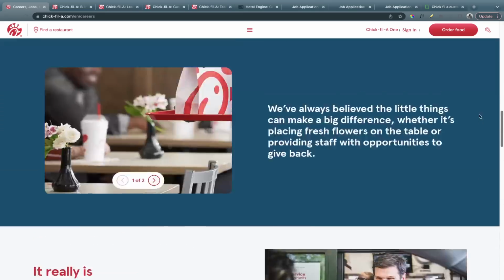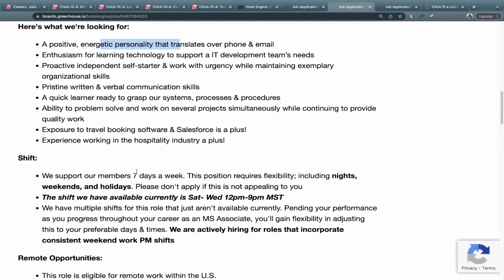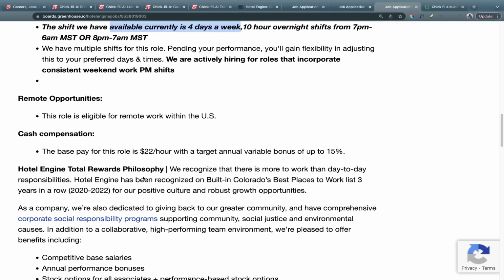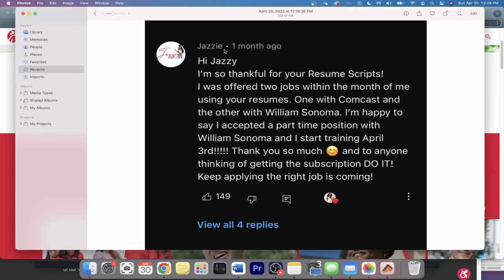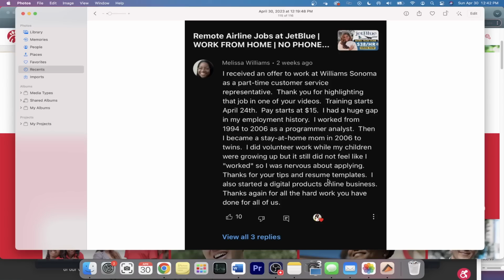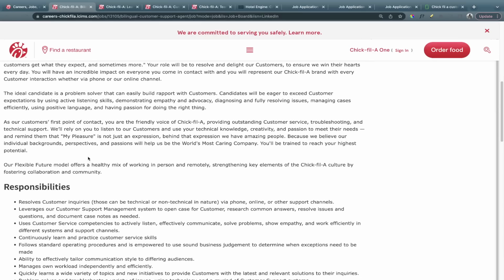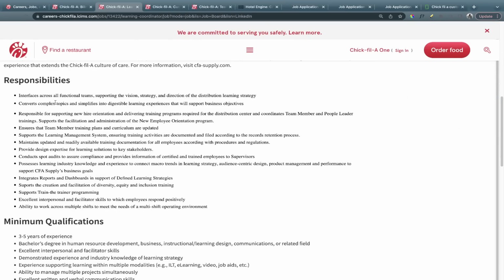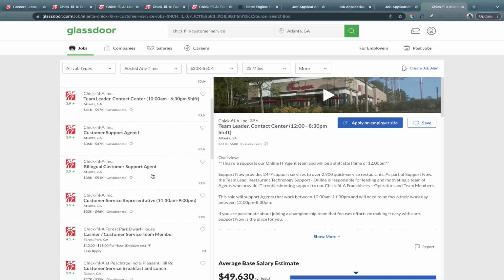Chick-Fil-A WORK FROM HOME | OVERNIGHT JOBS | REMOTE JOBS 2023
👩🏽‍💻[GRAB THE RESUME TEMPLATES HERE:] 🧑🏼‍💻

Please do NOT lie about your resume or job experience. These videos are for informational guides only and you should do your own research.
🚨I will not be posting direct links due to the high volume of viewers that could possibly crash the job site if everyone goes to it at the same time. You have GOOGLE, please use it 💕💕